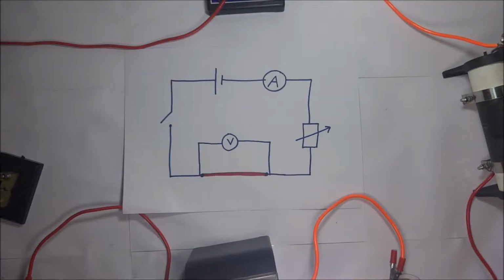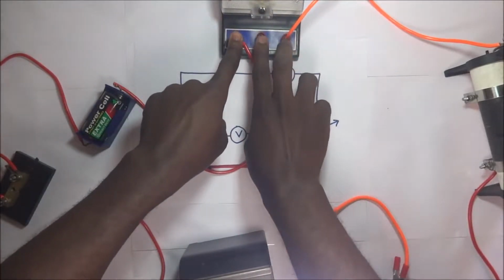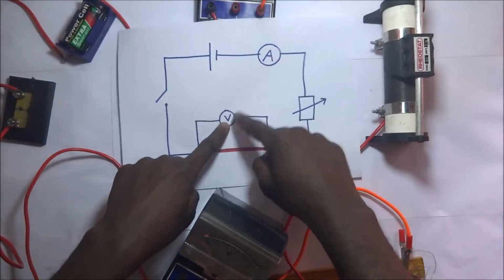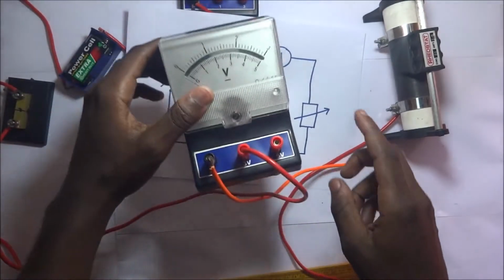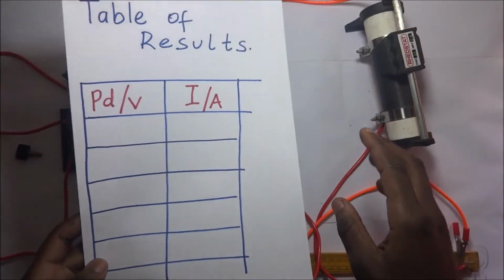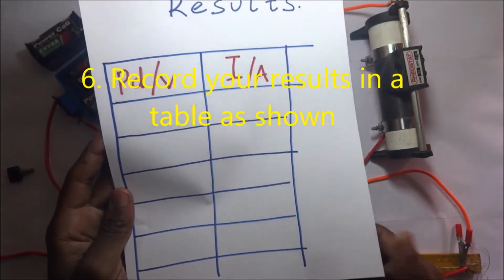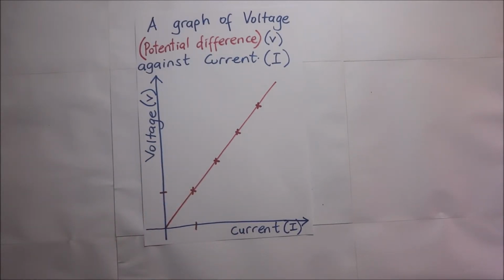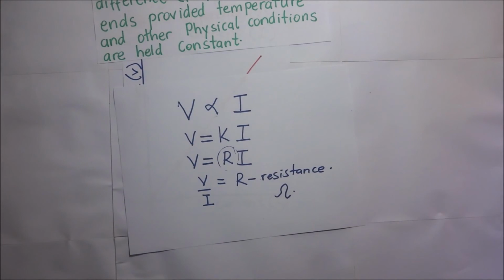Experiment to verify Ohms law | two ways of carrying out experiment explained by Kisembo Academy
experiment to verify ohms law - Ohms law experiment | two ways of carrying out experiment explained by Kisembo Academy
Experiment to Verify Ohm's Law “For a conductor at constant temperature, the current in the conductor is proportional to the potential difference across it.”IntroductionOhm's law is used in electrical engineering to calculate the relationships betweencurrent, voltage and resistance.
where I is the current through the conductor in units of amperes, V is the voltage measured across the conductor in units of volts, and R is the resistance of the conductor in units of ohms. More specifically, Ohm's law states that the R in this relation is constant, independent of the current.
in this video, i get to explain how the relationship between Voltage and current was arrived at by George ohm. the video has two ways one can arrive an Ohms law experimentally. Ohms law simply states that for a conductor, the current going through it is directly proportional to the potential difference across its ends provided other physical conditions like temperature are help constant.